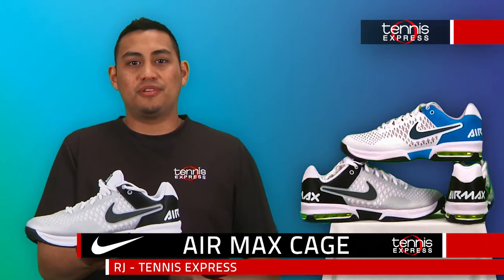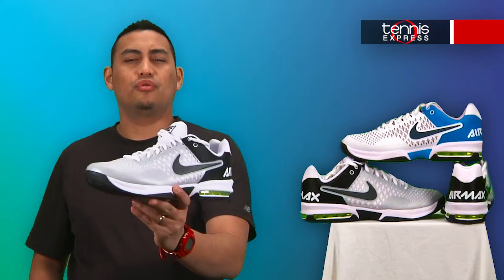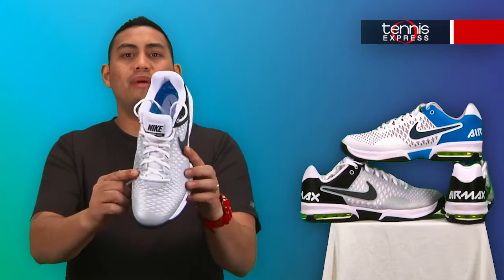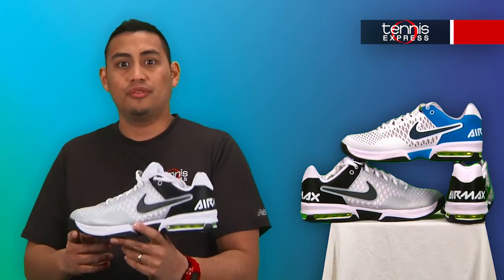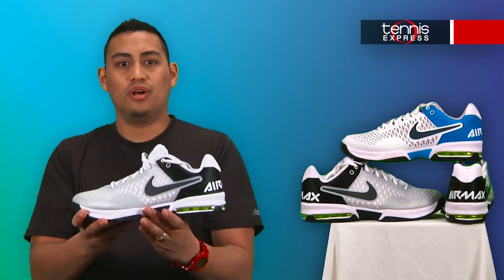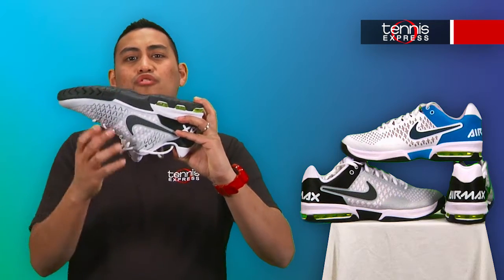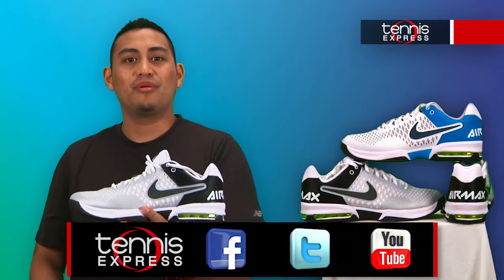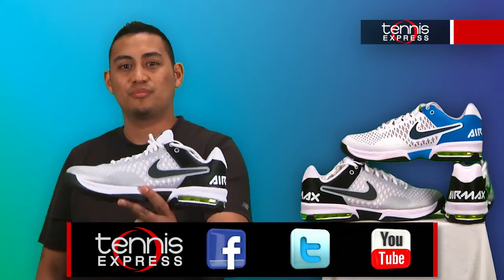Tennis Express Shoe Guide | Men's Nike Air Max Cage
Featuring a flexible one-piece upper and a high-pressure Max Air heel unit, the Nike Men's Air Max Cage delivers great ventilation, lightweight support and Nike's highest level of impact protection. The Air Max Cage features a wider fit than the Air Max Courtballistic 4.3 and the Zoom Vapor 9 Tour.